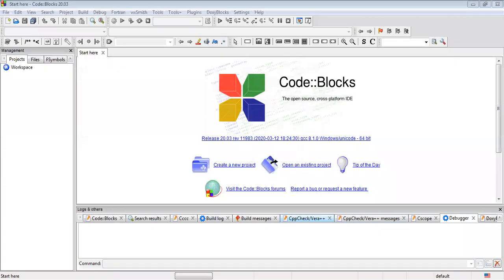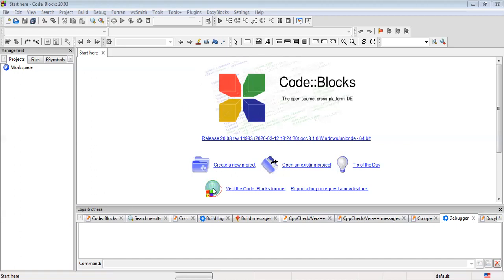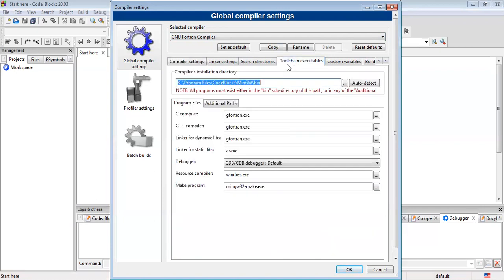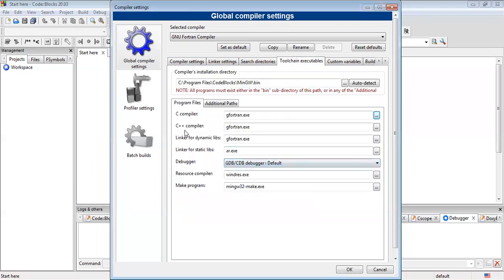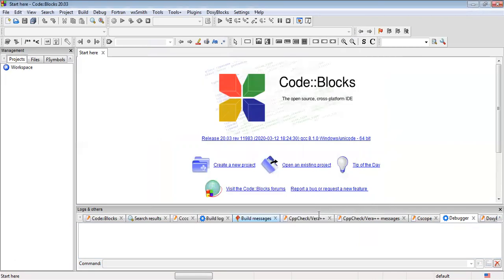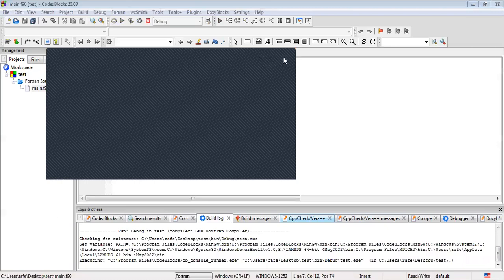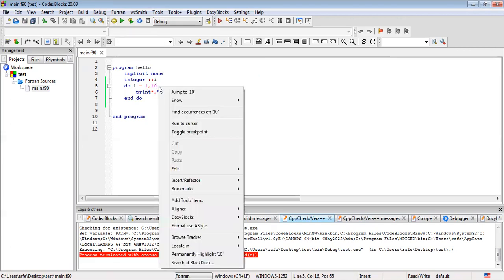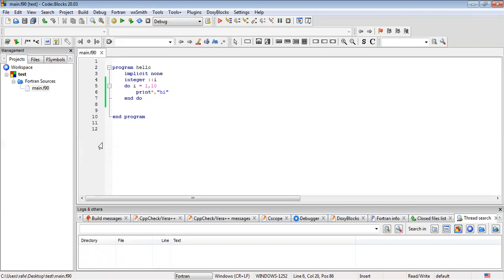How to use codeblocks to run and debug Fortran codes.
In this video ,I tried to show how you can run and debug Fortran codes using code blocks.
(Download from here for a hassle-free process)